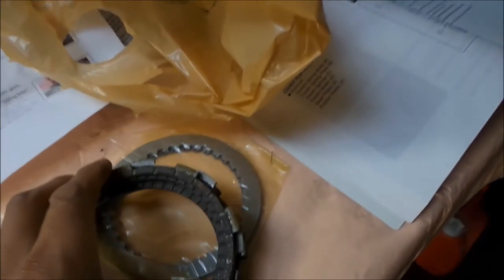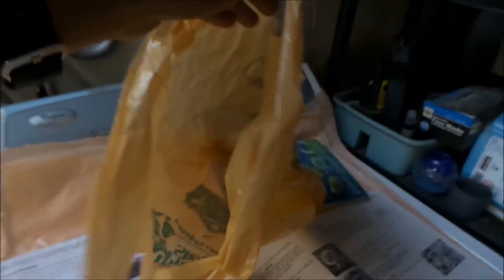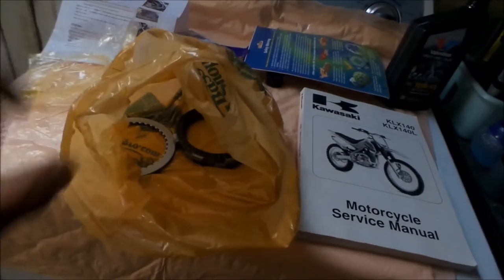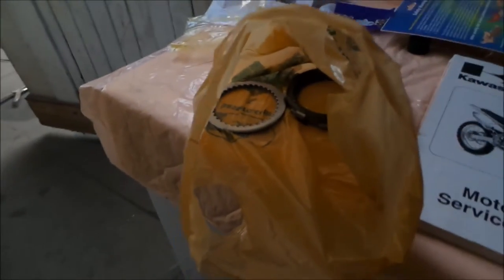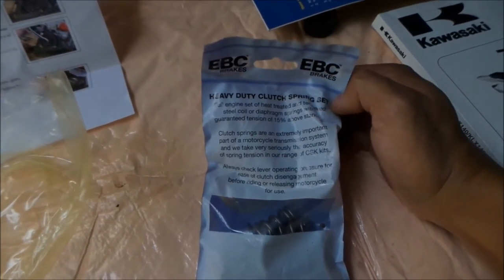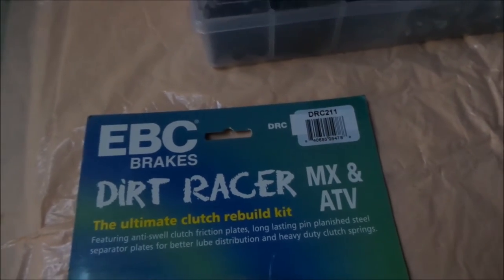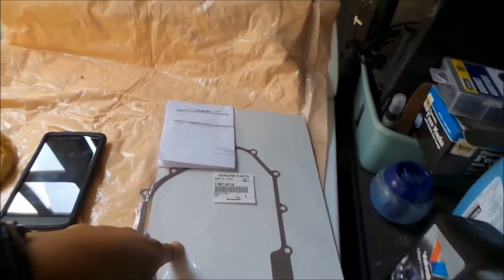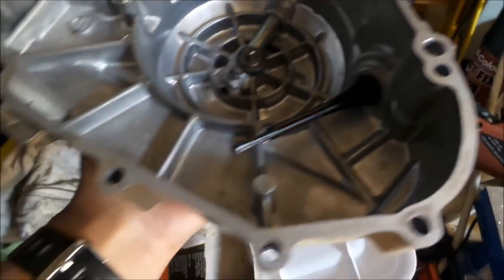KLX140 Clutch Replacement VLOG Part 2 - Clutch Plates Removal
In this VLOG I go over the clutch replacement kit, soaking the clutch plates, cleaning gasket surfaces, and removing the clutch plates from the bike.  This VLOG goes up to removing the pressure plate.